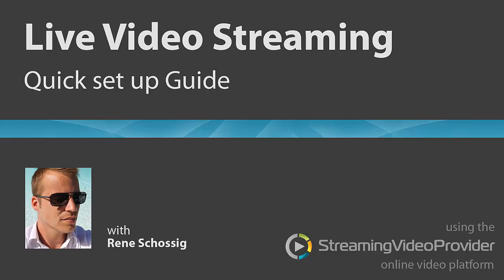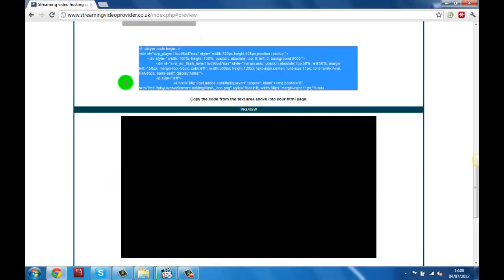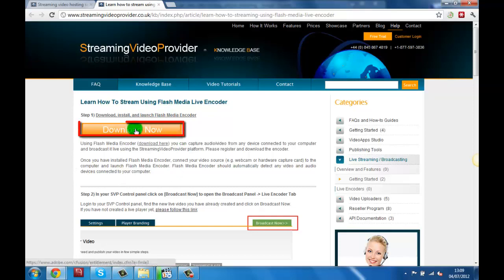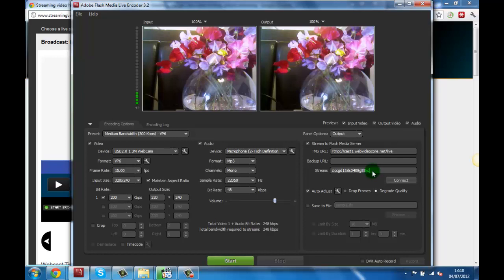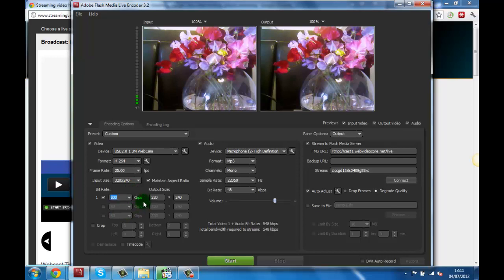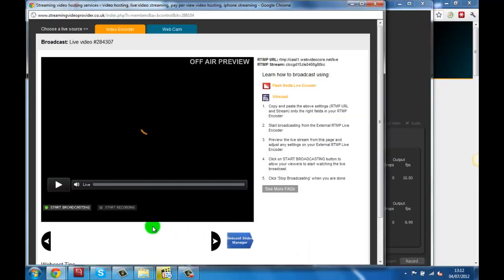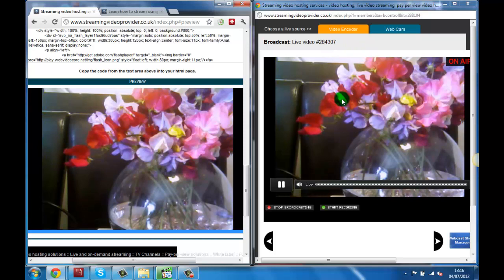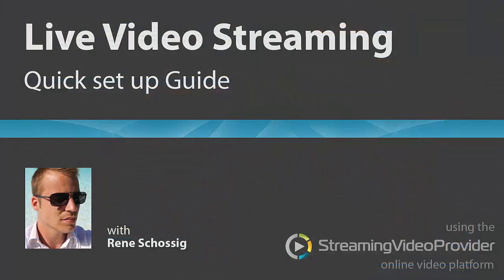How To Stream To Your Own Website (Wordpress) – Super Easy Live Streaming Tutorial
Live streaming is very simple and with this tutorial, you’ll learn how to stream to your own website. Watch the video in its entirety and soon you’ll be read to stream.

MORE RESOURCES

DESCRIPTION
You no longer need a degree in web design to accomplish website live streaming. This tutorial shows you how easy it is to setup Wordpress website live streaming.

We’ll show you how to embed a live stream on your website and how to configure Adobe's Flash Media Live Encoder and even how to automatically record your broadcasts. The StreamingVideoProvider player handles the technical aspects, saving you from having to code your own RTMP live video player.

If you want to learn how to add live streaming video to your website, this video will help you get things up and running with just a few clicks.